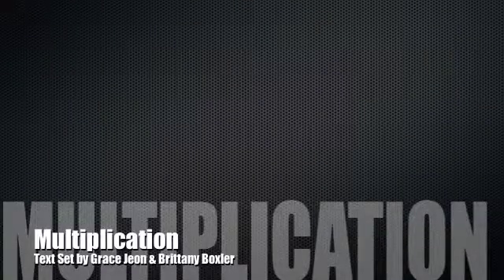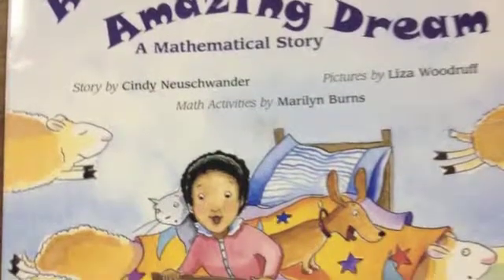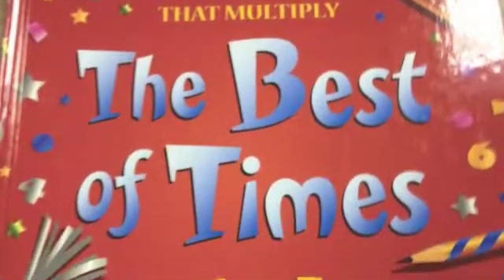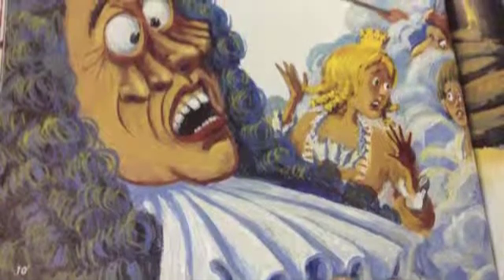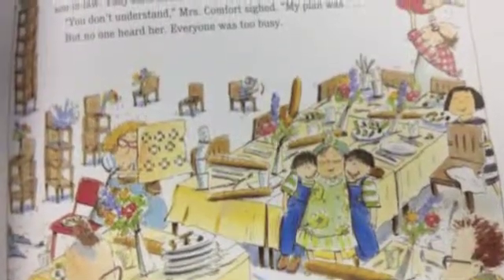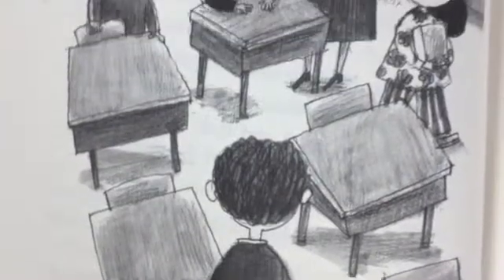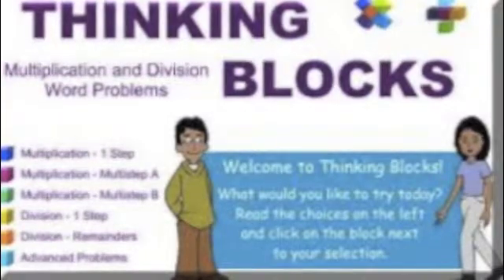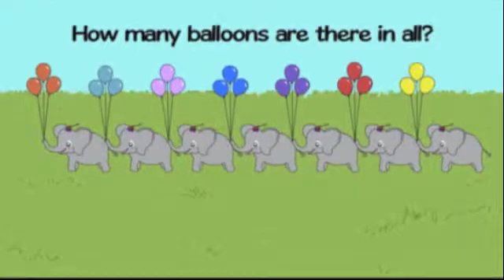READ text set